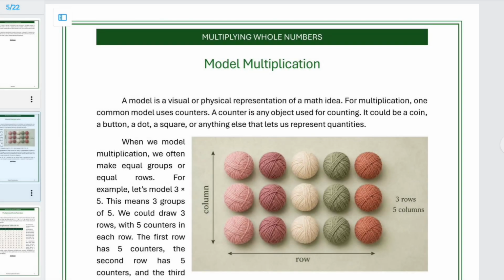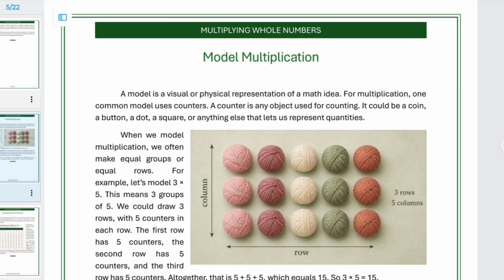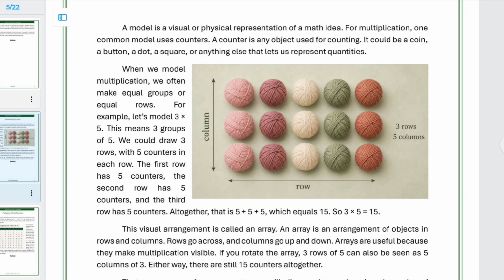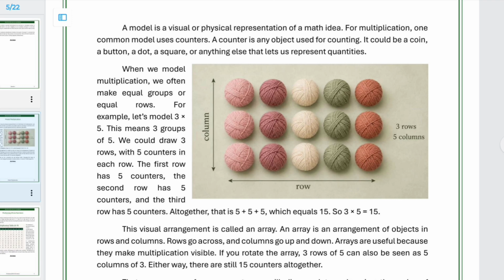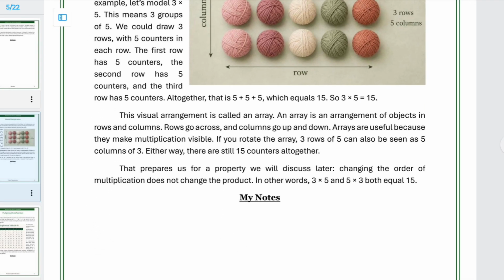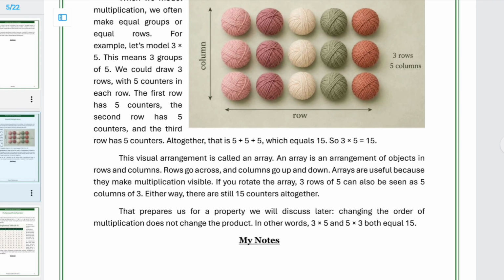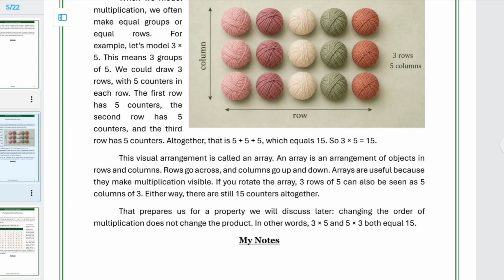Multiplication Models Explained - Math Refresher for Adults - Arrays, Rows, and Equal Groups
Learn how multiplication models work using arrays, rows, columns, and equal groups for whole number multiplication.

In this video, we use visual models to show why multiplication is more than just memorizing facts and hoping for the best. You’ll see how rows and columns make multiplication easier to understand, how an array represents equal groups, and why 3×5 and 5×3 both give the same total.